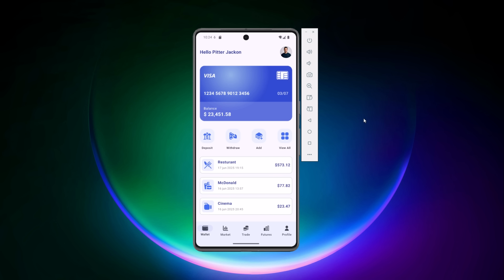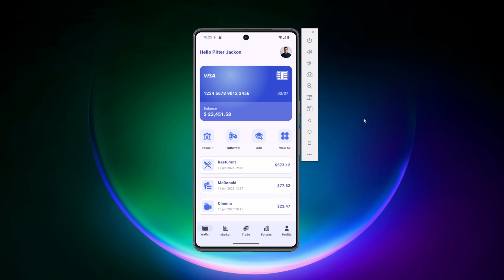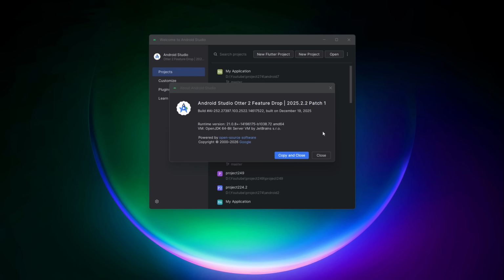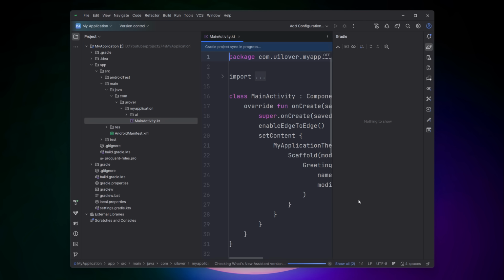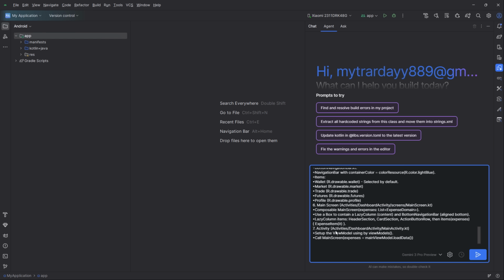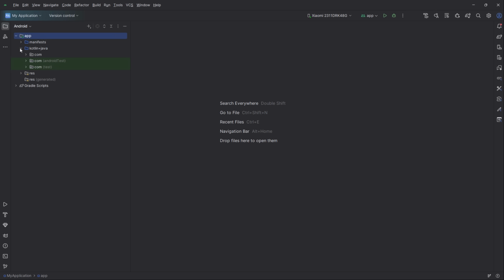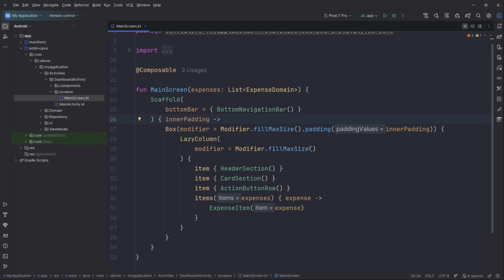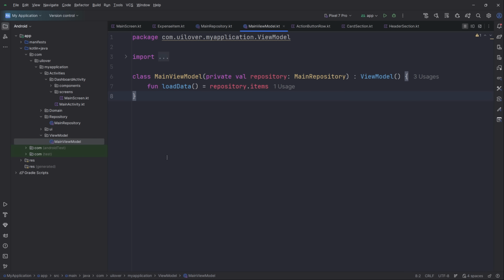Build a Modern Wallet App with AI! 🤖 Android Studio Gemini Agent Tutorial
In this video, I will show you how to use the Gemini Agent directly inside Android Studio to build a stylish Wallet & Banking Dashboard with Jetpack Compose. We are using the latest Android Studio Otter 2 Feature Drop to generate clean, production-ready Kotlin code from a single text prompt.

We will go through the entire process: from importing assets and writing the perfect AI prompt, to reviewing the generated Clean Architecture code (Repository & ViewModel) and running it on the Emulator.

🚀 Get the Source Code & Prompts:
Don't want to type everything manually?

What you will learn in this tutorial:
✅ How to prompt the Gemini Agent in Android Studio to generate UI
✅ Building a complex Dashboard with Overlapping Views
✅ Importing and using Drawable Resources dynamically
✅ Understanding the generated MVVM Architecture (Repository & ViewModel)
✅ Building complex layouts with Scaffold, LazyColumn, and Box
✅ Running the AI-generated code on the Emulator

Tools Used:
📱 Android Studio Otter 2 Feature Drop
🤖 Google Gemini 3 Pro (Agent in Android Studio)
💻 Language: Kotlin (Jetpack Compose)

Special thanks to: @epheroes-rosaramirez @OratioPodcast @ahmedwael4724